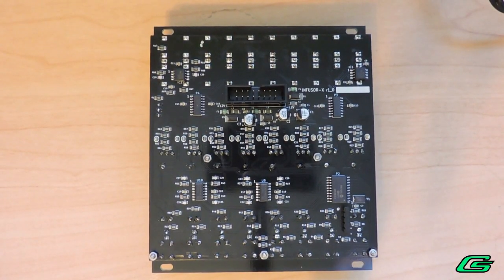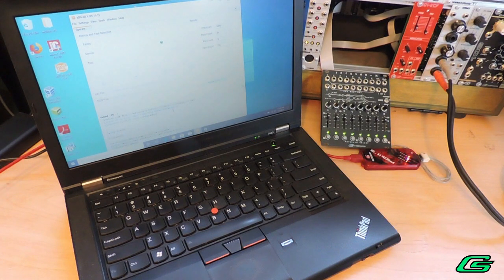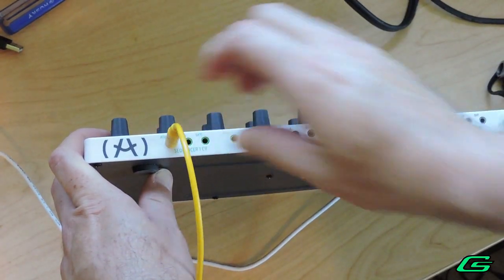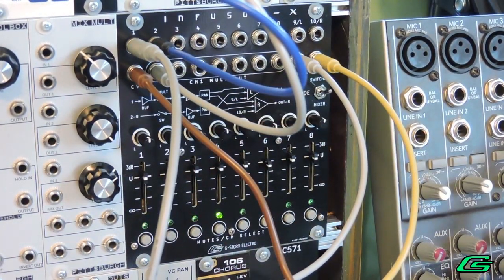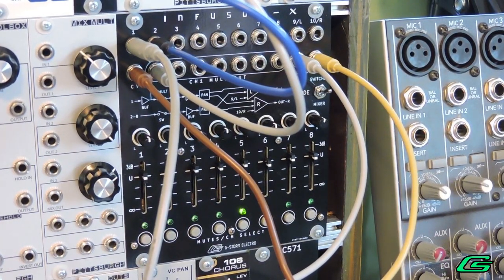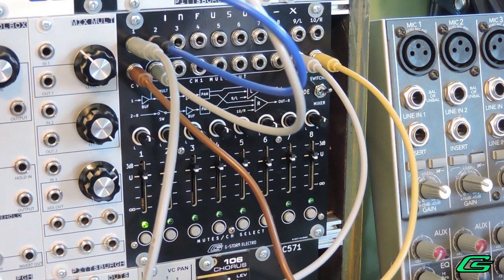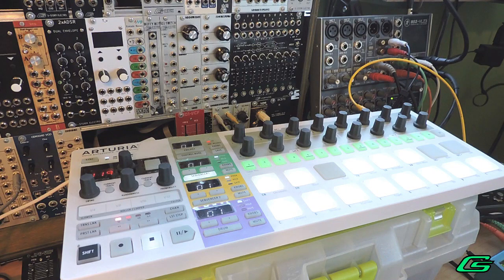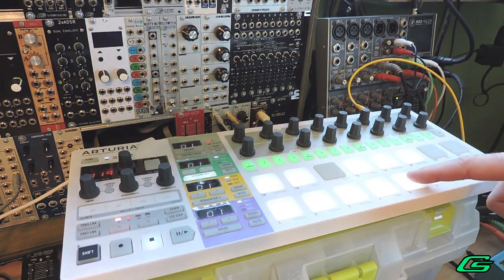Infusor-X [Comprehensive Overview] Eurorack VC FX Bus Switch / 10-Ch Mixer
Audio and Video by G-Storm Electro c. 2019

This is a comprehensive overview of my new Infusor-X Eurorack module.
Switcher mode jumps between your effects modules on the fly – in timing w/ your groove.
MIXER mode is a straightforward 10-Channel Audio Sub-Mixer.

0:00 Quick Overview / Front + Back Layout
1:50 SWITCHER mode
2:50 PROGRAM mode for user CV Breakpoints
5:35 MIXER mode

To learn more about Infusor-X
and for module availability